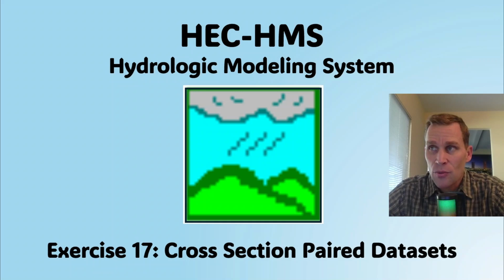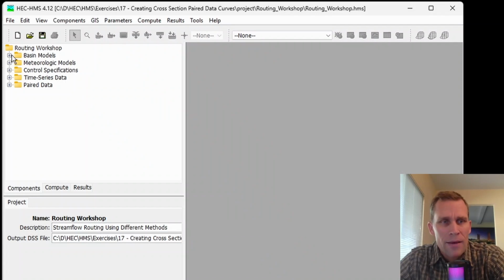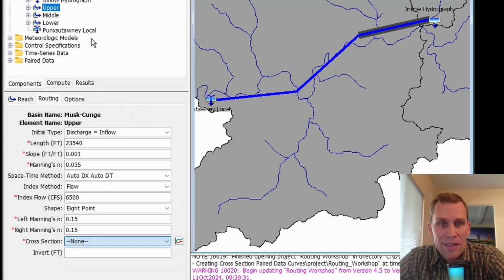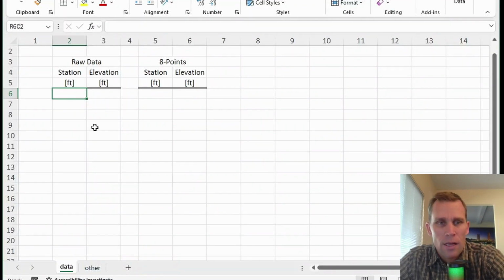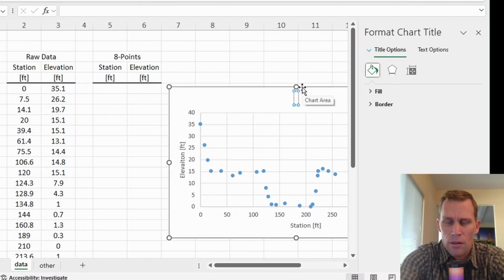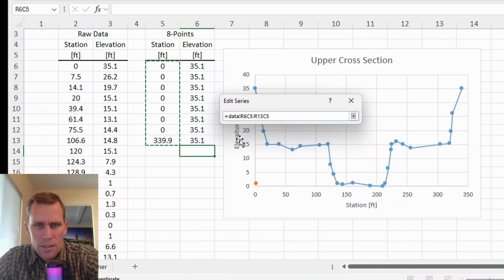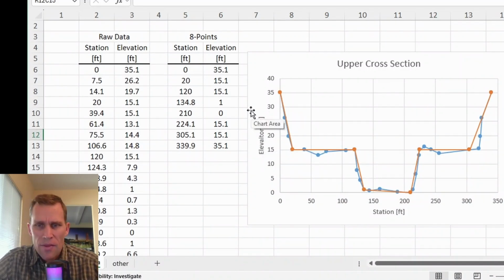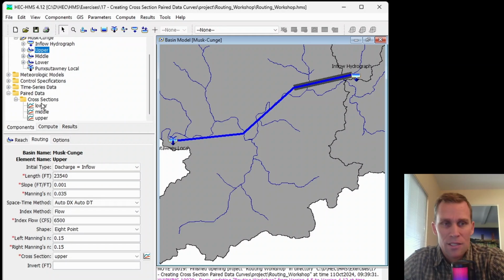HEC HMS Exercise 17 - Cross Section Paired Datasets